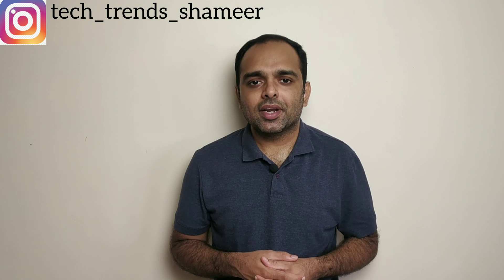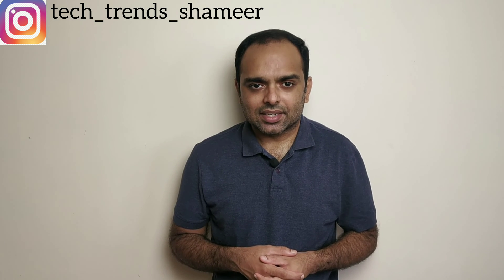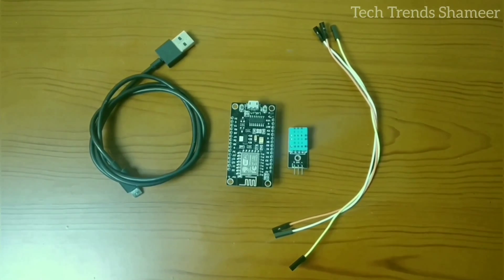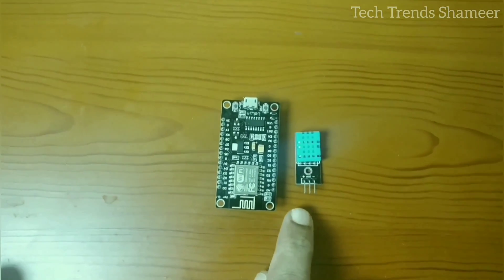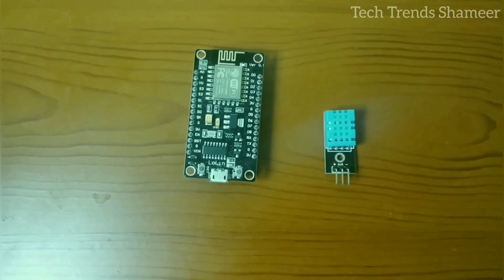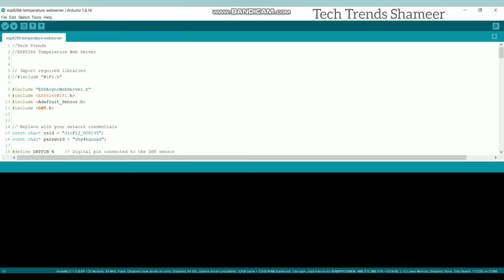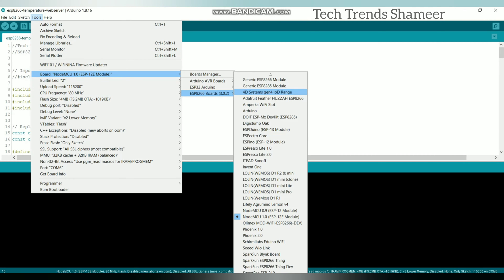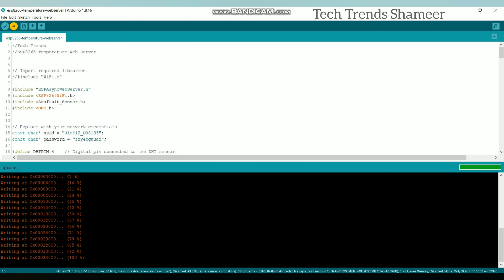ESP8266 Temperature Web Server | DHT 11 Web Server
ESP8266 Temperature Web Server | DHT11 Web Server

1. ESP8266
2. DHT11 Sensor
3. Connecting Wires
4. Connecting Cable

Software Required
2. Programming Language - C Language

9. Control LED using Blynk 2.0/Blynk IOT using Simple Program | Blynk 2.0 Projects | Node MCU Projects

19. Object Detection Alert Call and SMS in Mobile using GSM SIM 800 Module | Arduino Projects